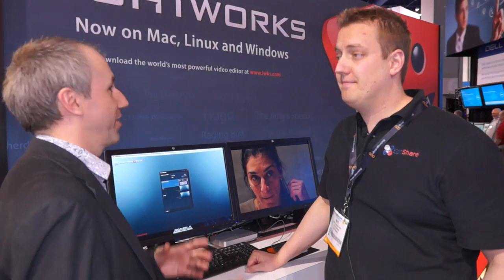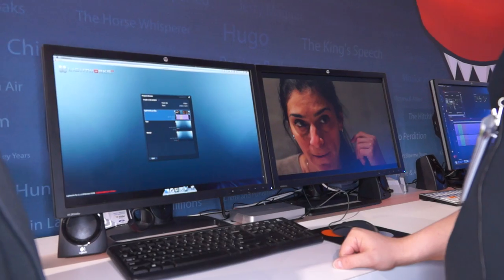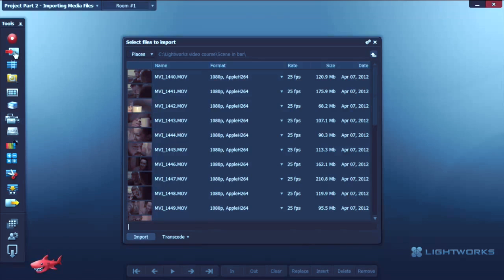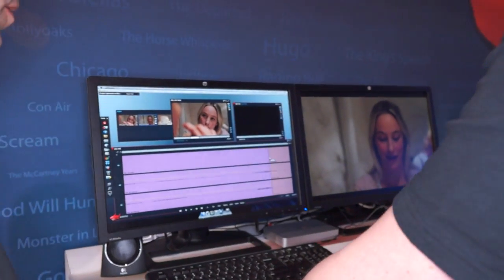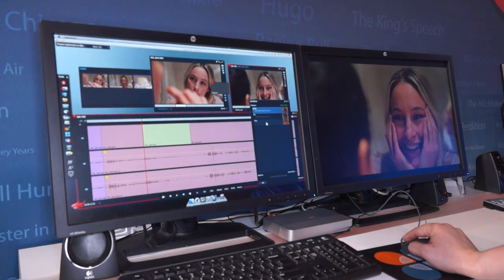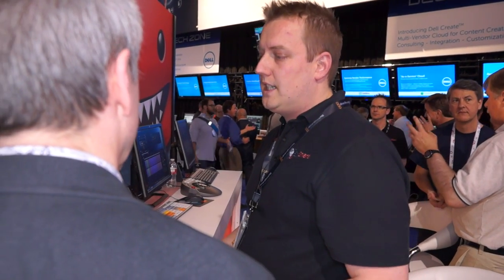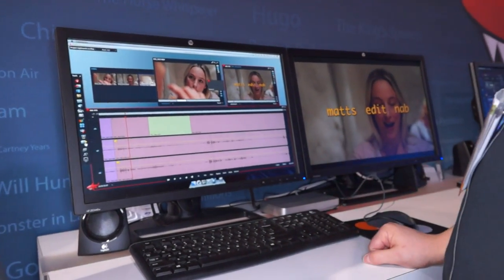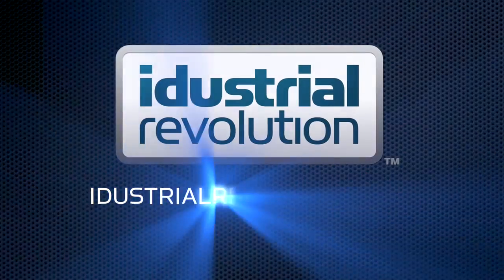Lightworks beta demonstrated at NAB 2013 running on Mac OSX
Yes were are a site about Final Cut Pro, but we have been following the story of Lightworks since it was acquired by EditShare. They promised support for OSX back at IBC 2012 and that's exactly what they've are showing.

Lightworks has has a chequered career. It's been bought and sold, forced to run on overpriced servers and very sadly it was almost put out to pasture before EditShare took it under their wing.

Lightworks is as old as Avid and the Wikipedia page makes for a good read. It still has is a loyal following of film editors, as an example, Oscar winning The King's Speech was edited using Lightworks.

So we decided to take a look at Lightworks running on the Mac and although the program still has to go through a couple of stages of beta testing, it was up and running.